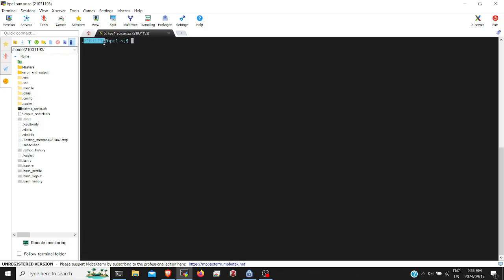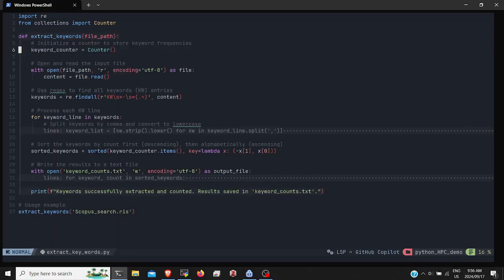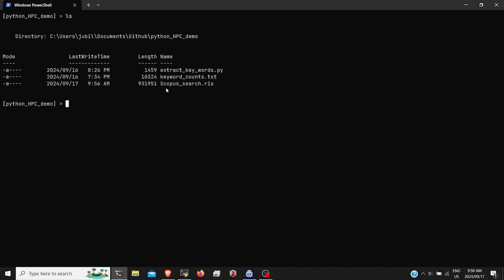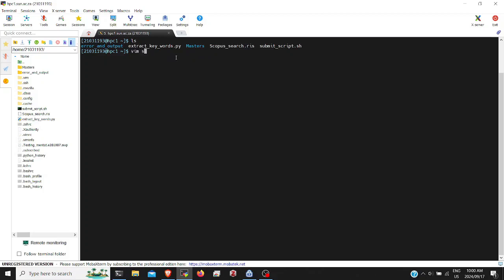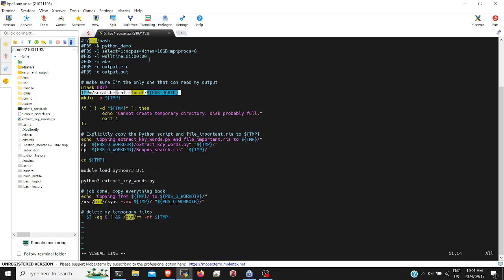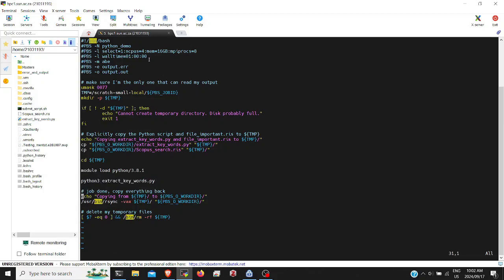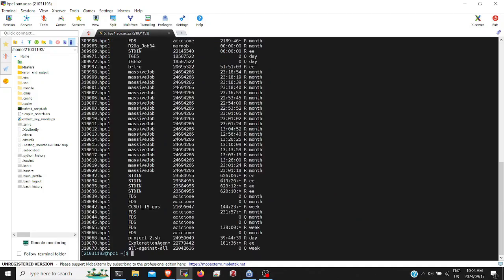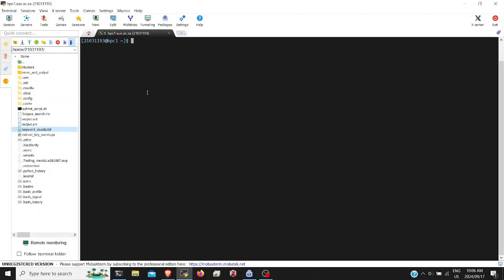Stellenbosch HPC demo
A simple demo to show how to use the Stellenbosch HPC. The demo uses python to manipulate some text files. Although it is not a computationally expensive task, it illustrates the workflow on the HPC.